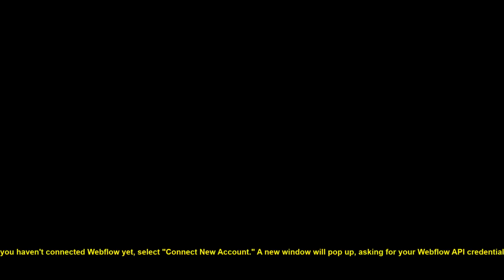How to connect Instapage to Webflow-like UI pages - Easy Tutorial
Unlock the potential of your web design by learning how to connect Instapage to Webflow-like UI pages in this easy-to-follow tutorial! Whether you're a beginner or an experienced designer, this step-by-step guide will walk you through the process of integrating Instapage into your Webflow projects to create stunning, user-friendly landing pages. Enhance your website's performance and drive conversions with our expert tips and tricks!